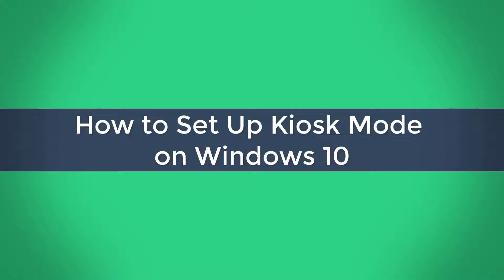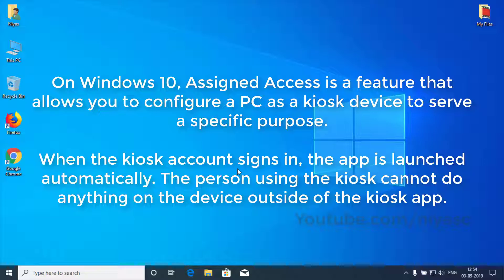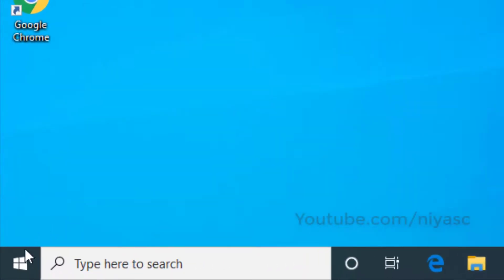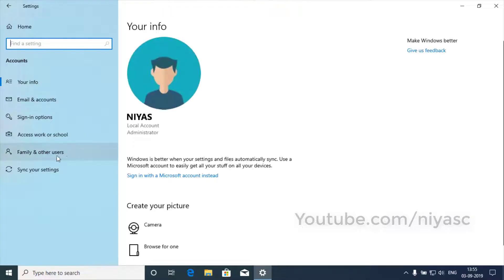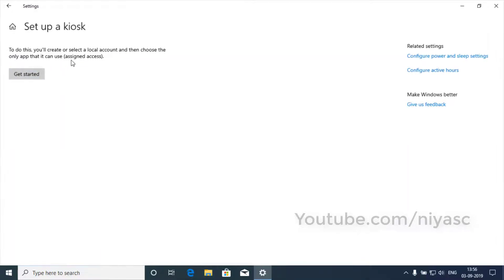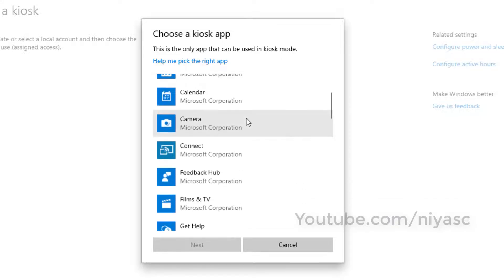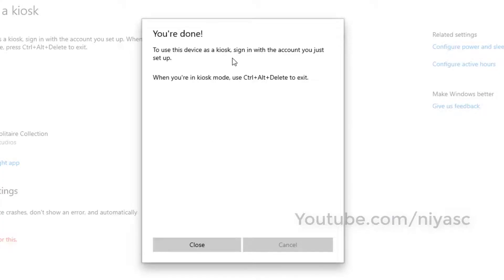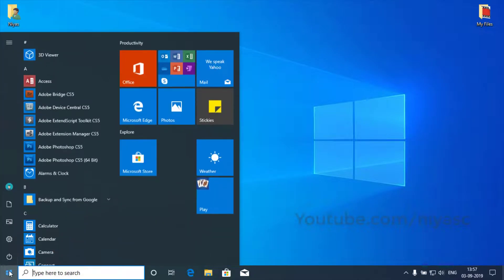How to Set Up Kiosk Mode on Windows 10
Do you want to Make a Windows 10 PC into Kiosk Device ? Here's How to Configure Kiosk Mode on Windows 10 without any additional software

On Windows 10, Assigned Access is a feature that allows you to configure a PC as a kiosk device to serve a specific purpose.

To set up Kiosk Mode
1. Go to Start
2. Open  Settings
3. Click on Accounts
4. Click on Family & other users.
5. Under "Set up a kiosk," click the Assigned access button. and then select Get started.
6. Enter a name for the new account.
7. Choose a Kosk App & Click Close. To Start in kiosk mode Sign in with the account you just setup.

If you want to exit the Kiosk Mode, you'll need to use the Ctrl + Alt + Del in keyboard.

point-of-sale or other kiosk systems. Windows 10 full-screen mode, Kiosk mode not working in Windows 10
windows 10 kiosk browser, windows 10 shell launcher kiosk, windows 10 kiosk mode multiple apps
windows 10 kiosk software, How to exit kiosk mode windows 10, windows 10 kiosk mode non windows app
windows 10 kiosk mode single website, windows 10 home kiosk mode, exit kiosk mode windows 10
How to Easily Put a Windows PC into Kiosk Mode, To leave Assigned Access mode on Windows 10
Configure kiosks and digital signs on Windows, windows 10 kiosk mode, windows 10 kiosk mode remote desktop
windows 10 kiosk mode custom app, windows 10 kiosk mode black screen, windows 10 ltsb kiosk mode, windows 10 kiosk black screen, windows 10 Kiosk mode gpo, windows 10 iot enterprise kiosk, Best Kiosk Software, Dell Kiosk PC, HP PC, Touch Screen Problem